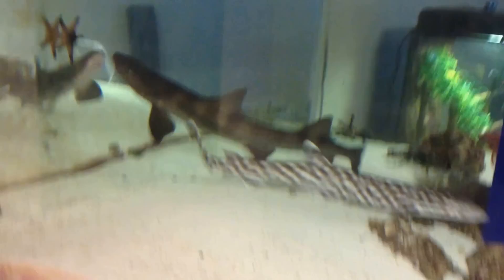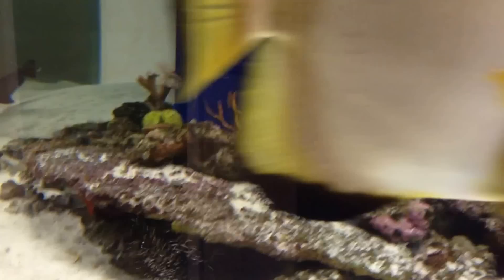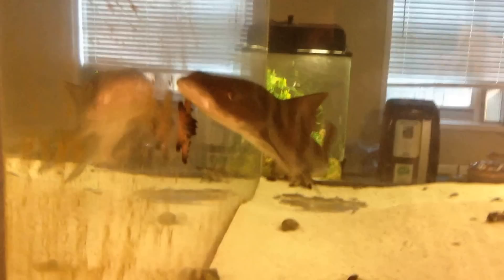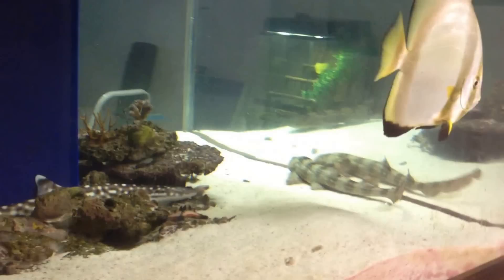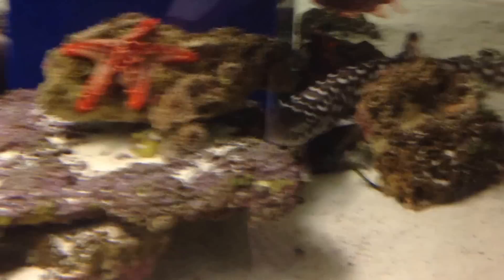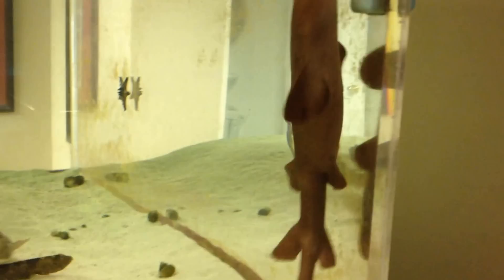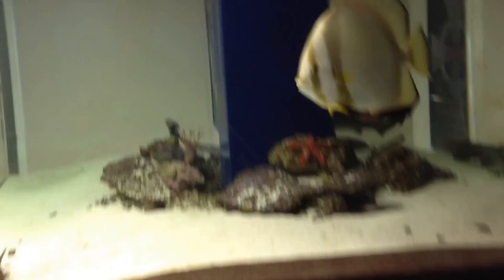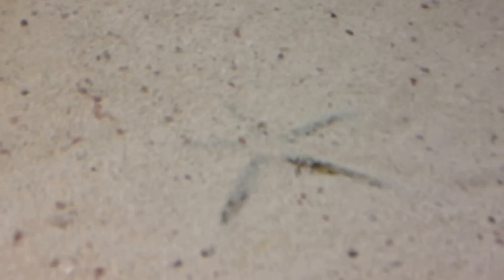Shark Aquarium (Banded Houndshark, Bamboo Shark, Coral Catshark, Short Tailed Nurse Shark)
I popped the lights on so the I could catch everybody being active.  All but one of the guys were out and about.